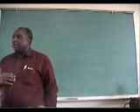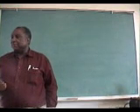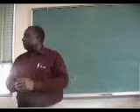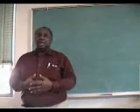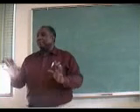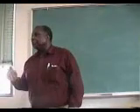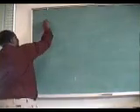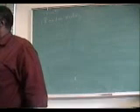Population Genetics Hardy-Weinberge part 1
Population Genetics Hardy-Weinberge Lab 5 Dr. Myles TSU